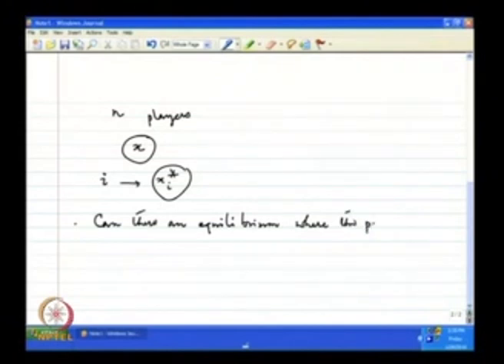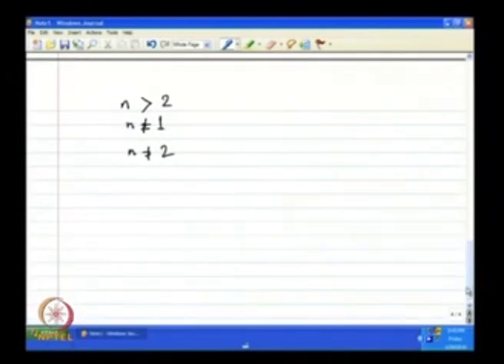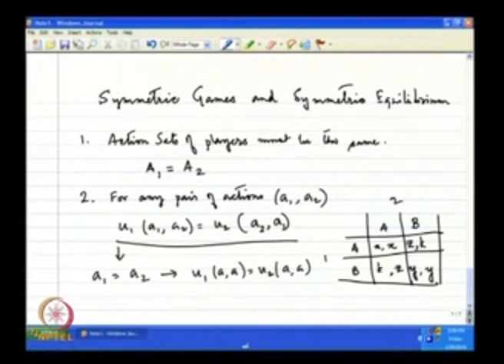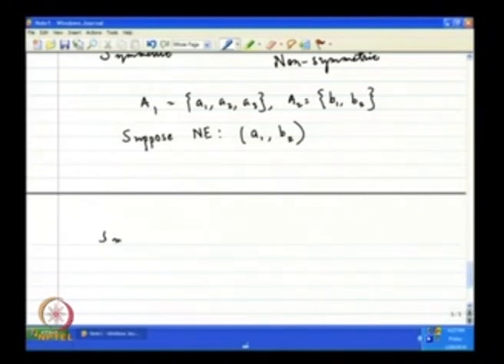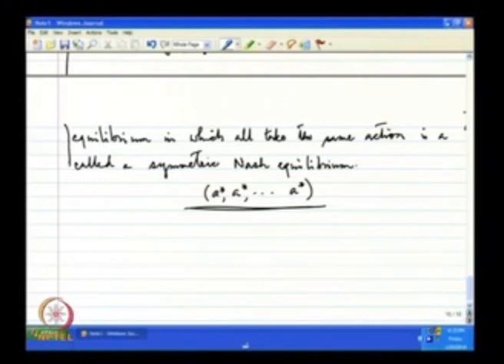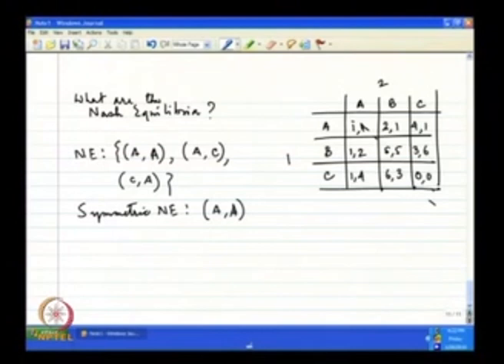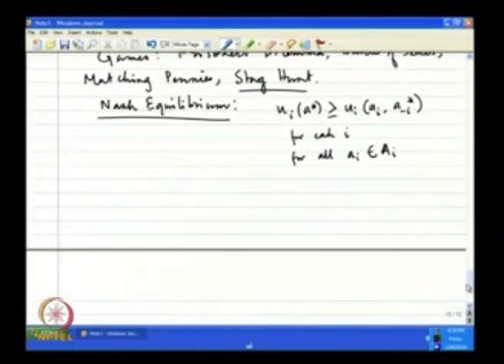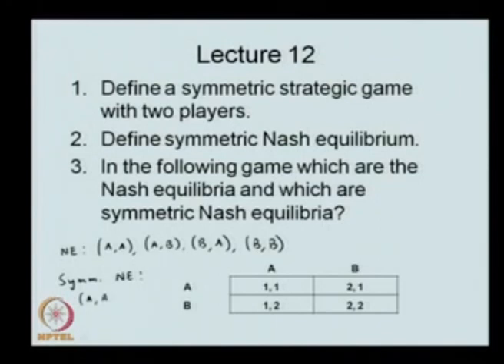Symmetric Games and Symmetric Equilibrium